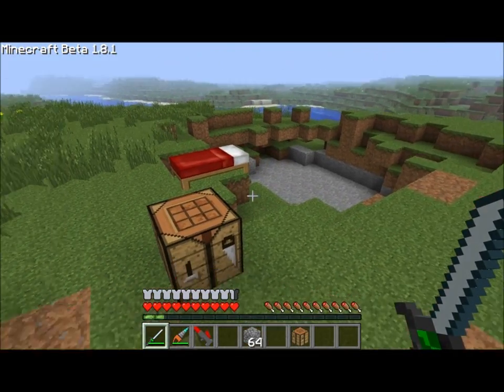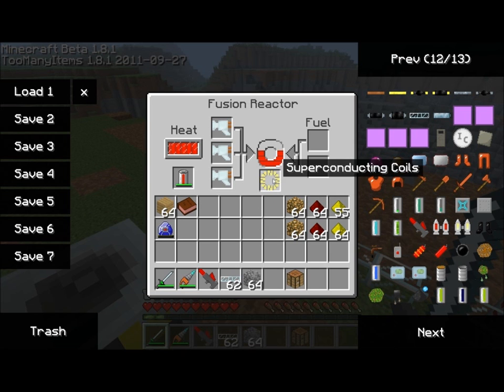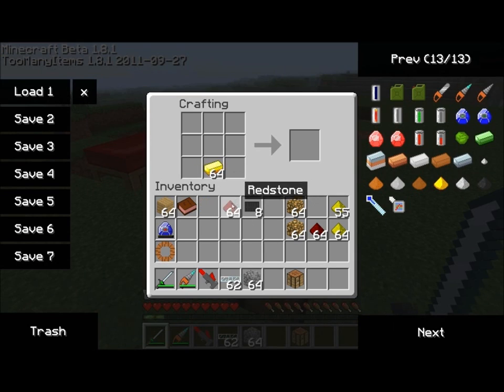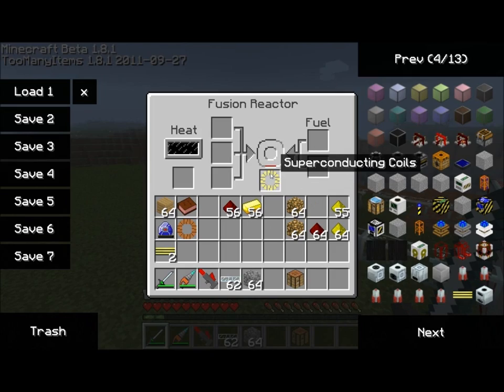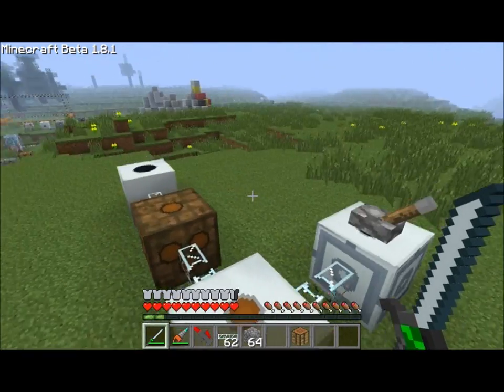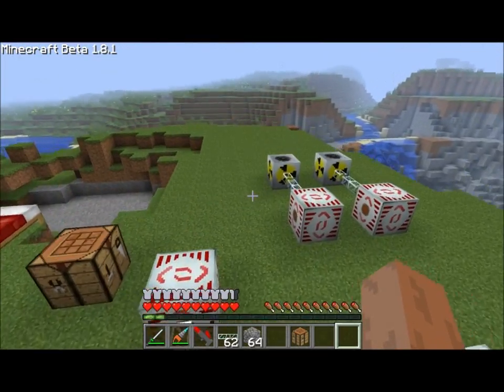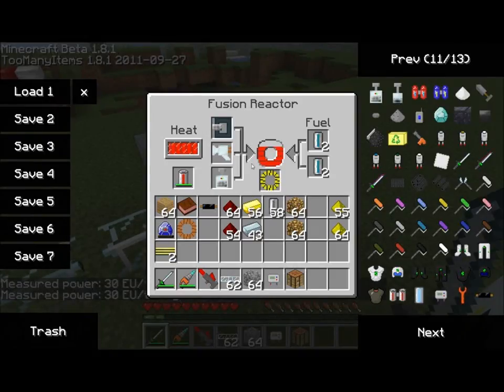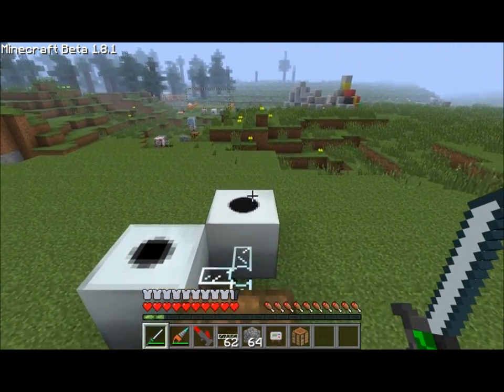IndustrialCraft Addon Spotlight - Rocket Science v0.6 - Part 2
Fusion reactors!  YES! :)